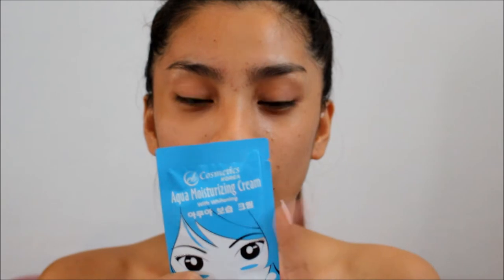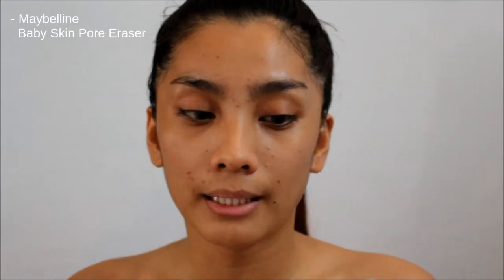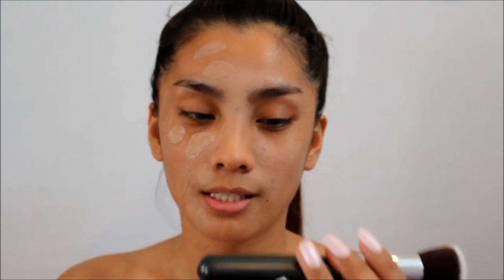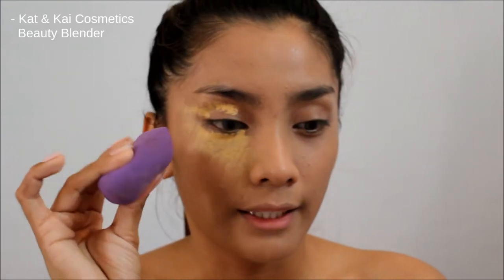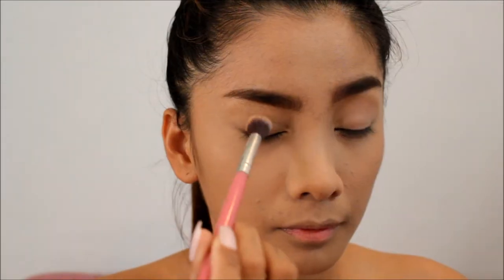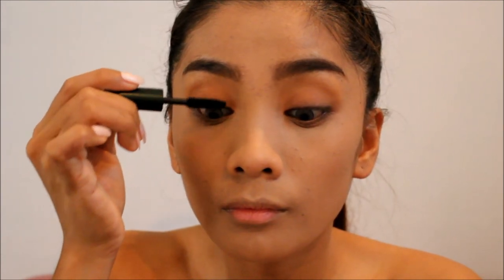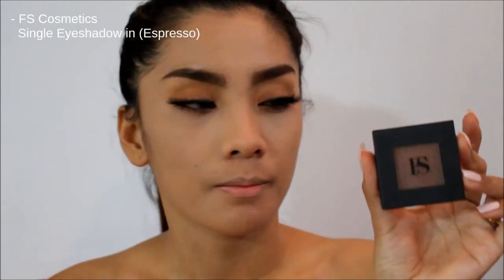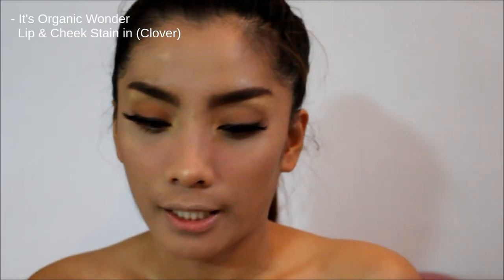EASY SUMMER GLOWY+DEWEY MAKEUP LOOK | Philippines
Must watch in HD! 👌🏼

 Hi everyone! So here's my very simple but with glam Summer Makeup Look and I hope nakatulong ako sainyo sa pag-isip kung ano mga bet niyong look for your summer vacay! Enjoy your trip mga beshyyy, God Bless us all! 💕

•PRODUCT MENTIONED:

EB Cosmetics Korea Aqua Moisturizing Cream with Whitening
I-White Korea BB.Holic Everyday BB Cream in (Beige)
BYS concealer in (Medium)
Maybelline Clearsmooth all-in-one Foundation in (03 Natural)
Kat&Kai Cosmetics Limited Edition Palette
Clinique Pencil Liner in (Brown)
Clinique Mascara
FS Cosmetics Single Eyeshadow in (Espresso)
EB Advance Blush Duo in (Baked Fig)
EB Advance Glow Out Highlighter in (Candlelight/Strobe)
Its' Organic Wonder Lip & Cheek Stain in (Clover)

•TOOL/BRUSHES:

Kat&Kai Cosmetics Goddess Beauty Blender
Jessup Cosmetic Brush Set